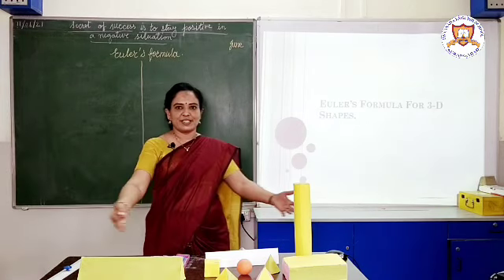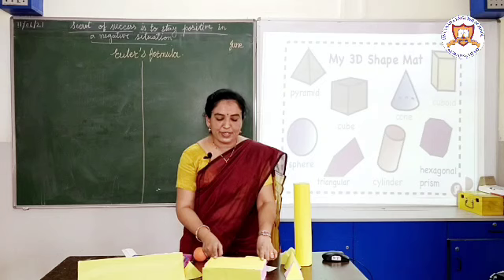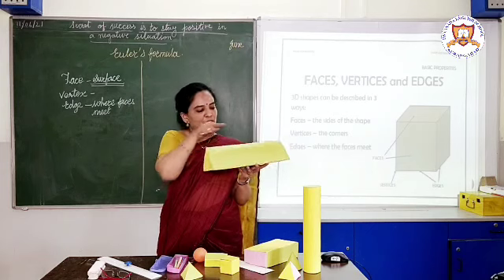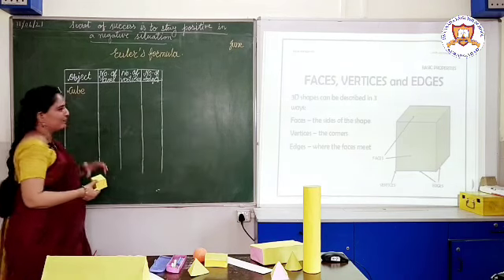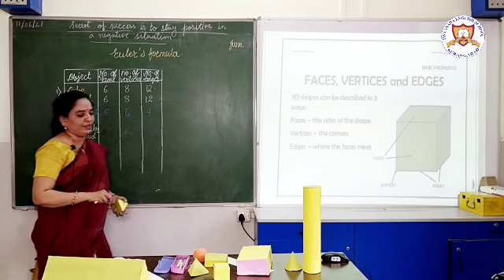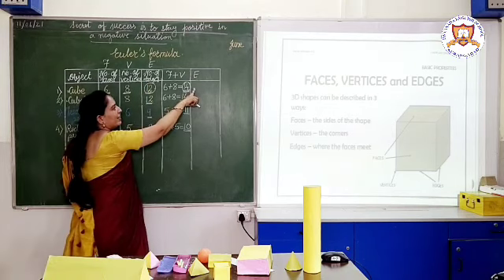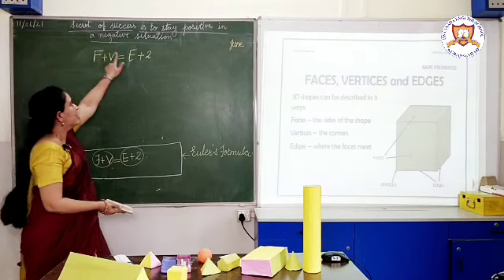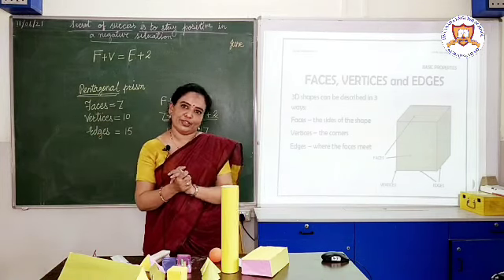Topic : Euler's Formula About 3D Shapes. Teacher : Ashwini Kulkarni (Math Department)